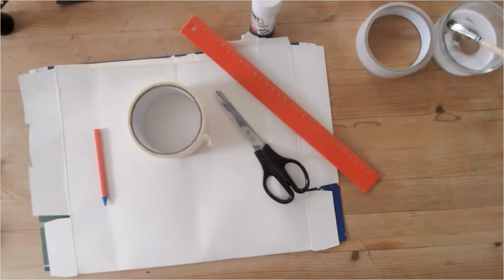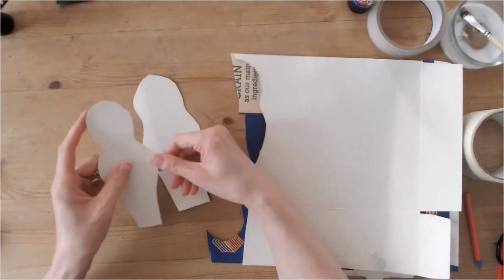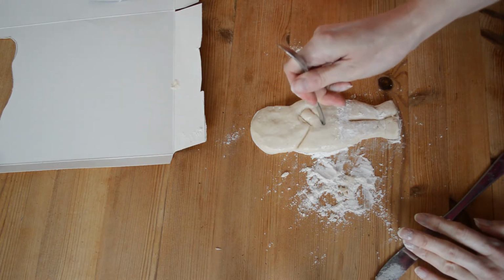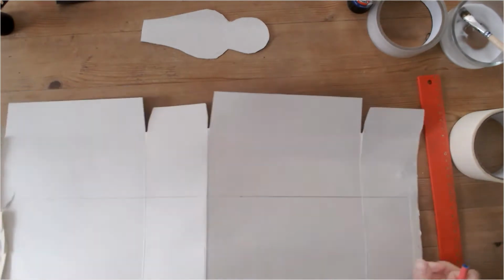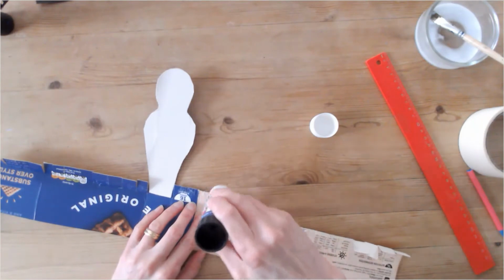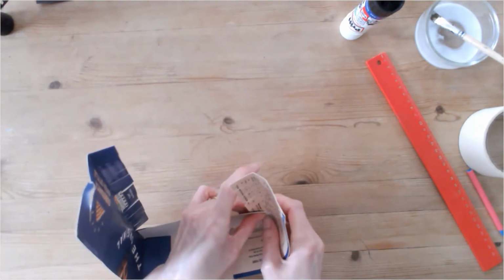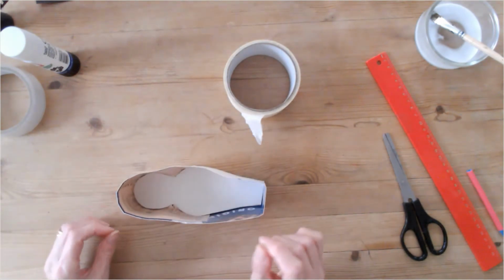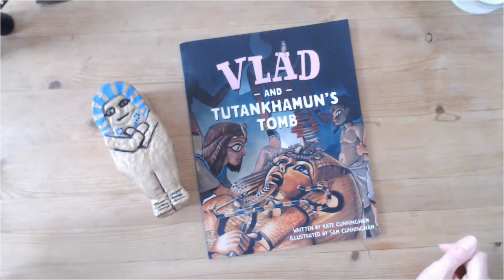Make and ancient Egyptian sarcophagus/coffin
Step-by-step demonstration of how to make an ancient Egyptian coffin/sarcophagus from cardboard and salt dough. This will take a little time but creates a great model which is a fun part of the topic.
This is part of a series of art and craft projects connected to the Flea in History story books, based on real life events.
To find out about Vlad and Tutankhamun's Tomb and other books in the series go